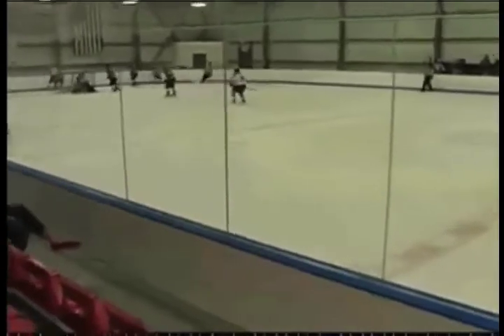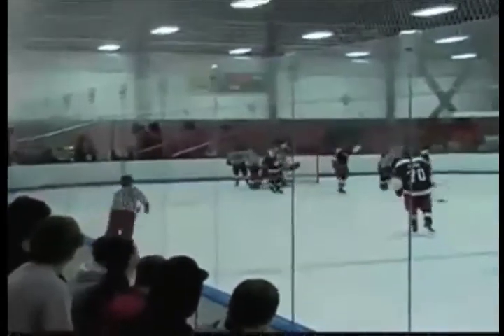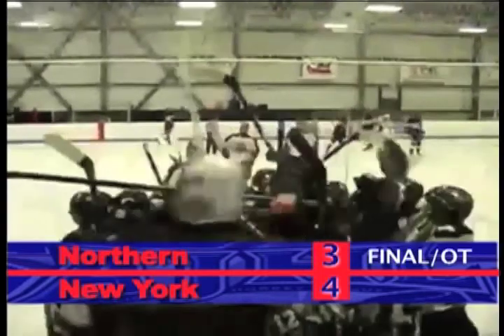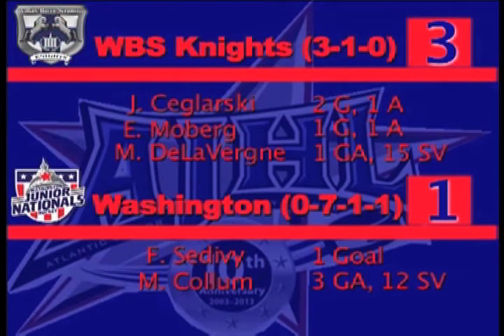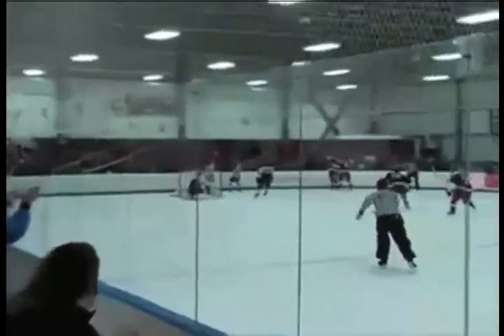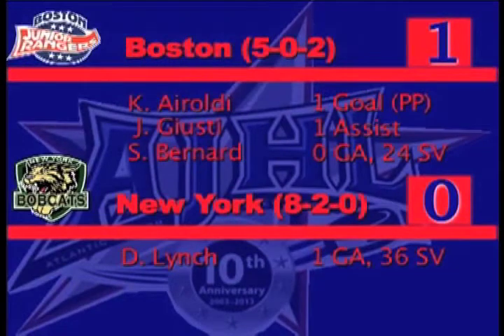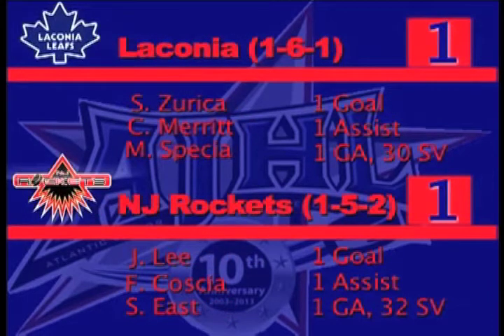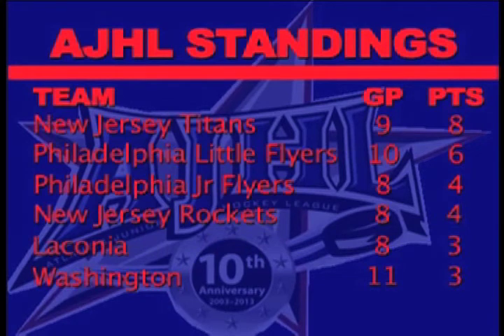AJHL - Cruisin' The Atlantic 10/11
AJHL Weekly Highlight Show